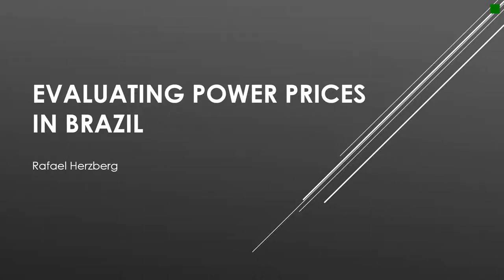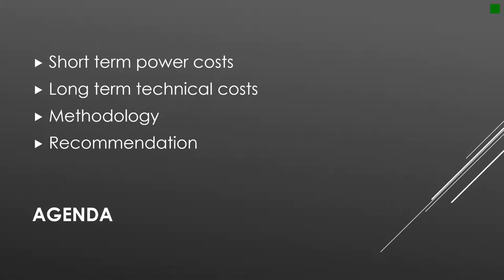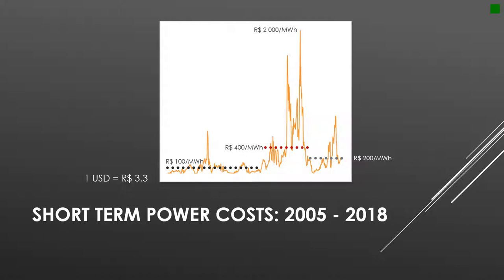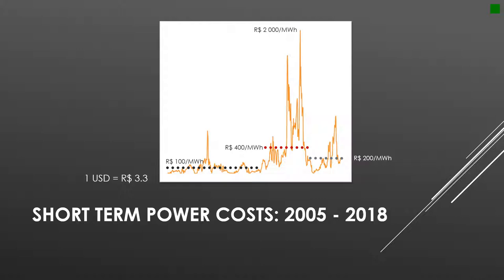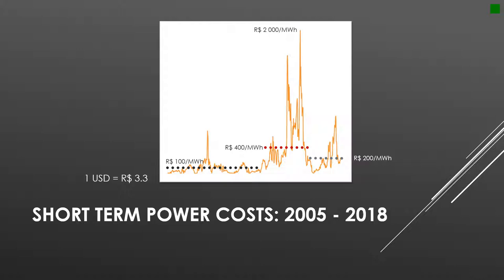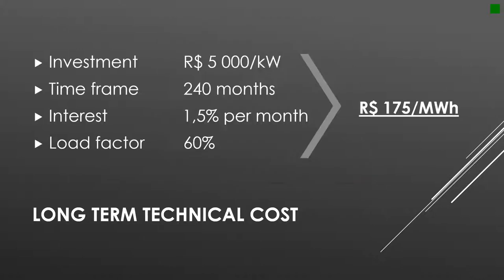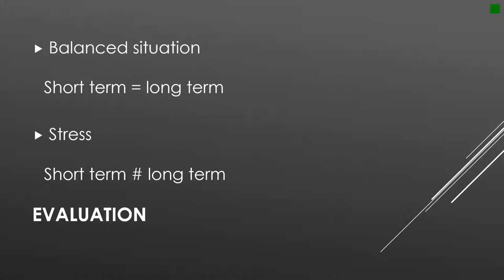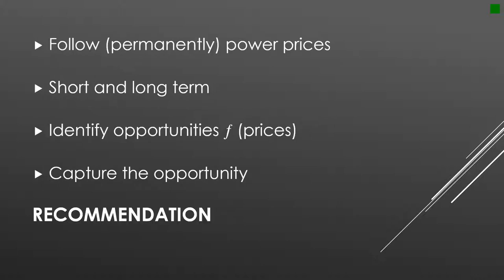Pricing evaluation in Brazil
How to identify opportunities?